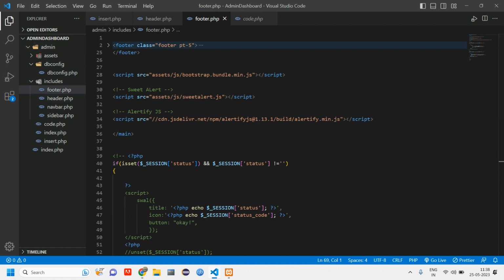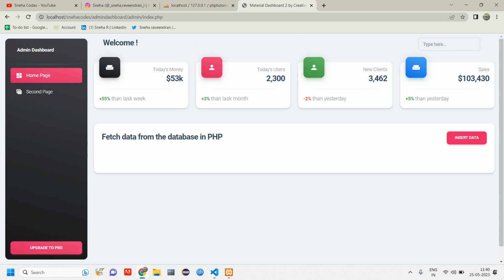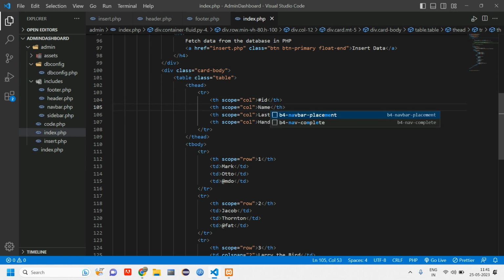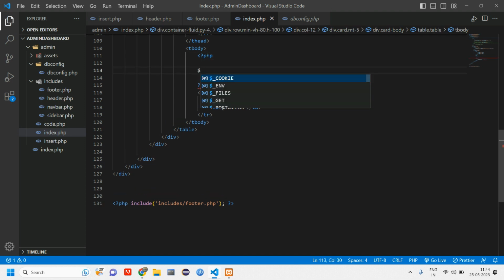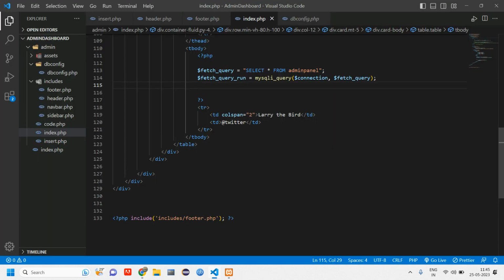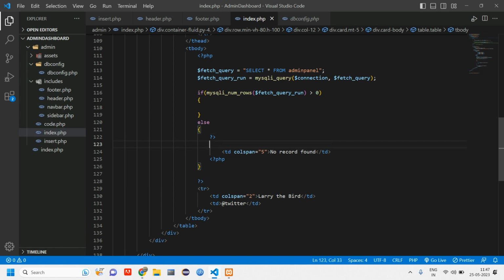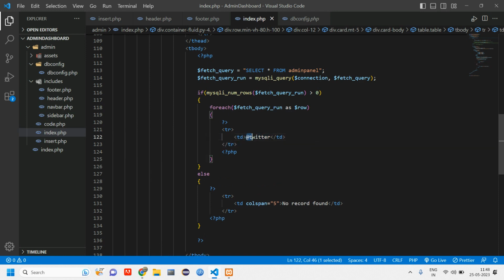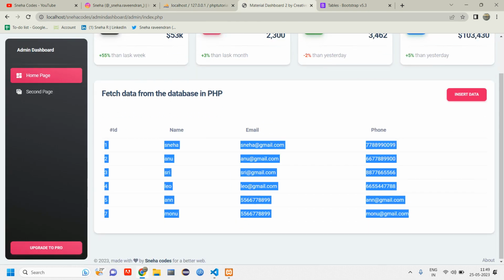PHP ADMIN PANEL-5: How to fetch data from the database in PHP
In this video you will be able to learn how to fetch data from databse using PHP